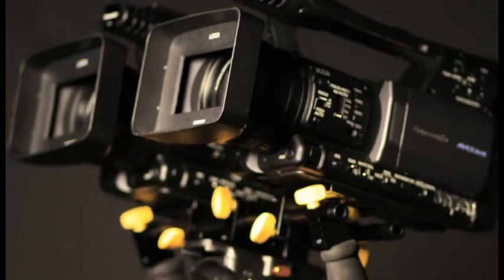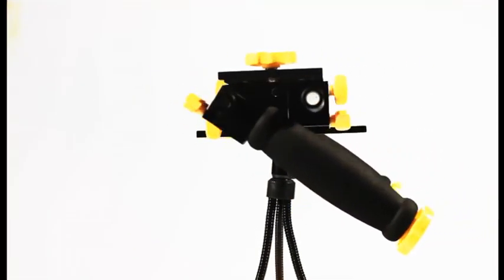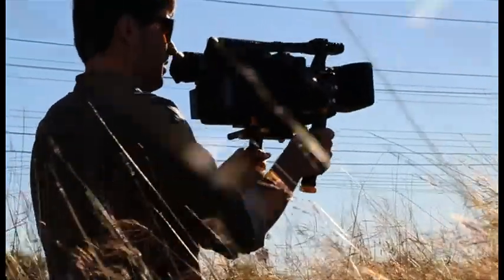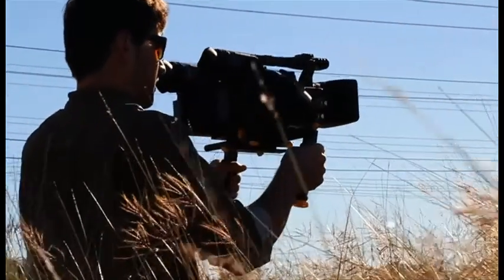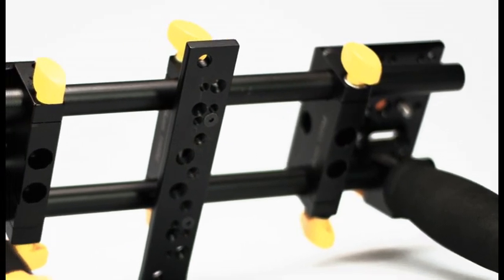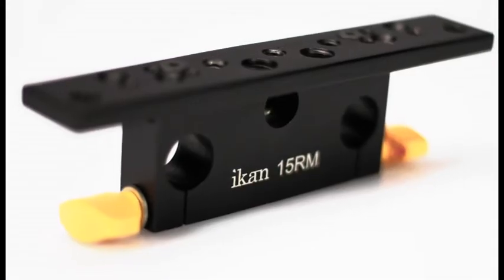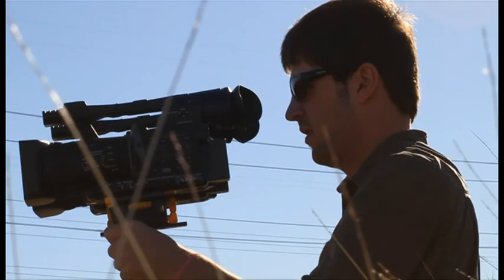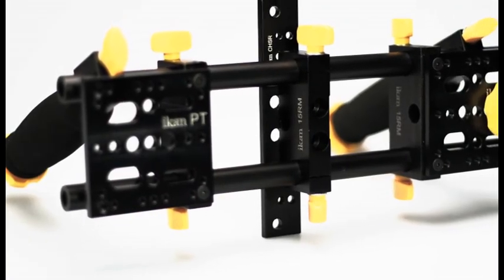Stereoscope Deluxe RIg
Looking for a 3D rig, without the frills, but don't want to be confined to a tripod or sticks? the Stereoscope Deluxe from ikan has the strength in its handles and design to go anywhere--making 3d shooting as free as you are.  Distributed by Tubemogul.